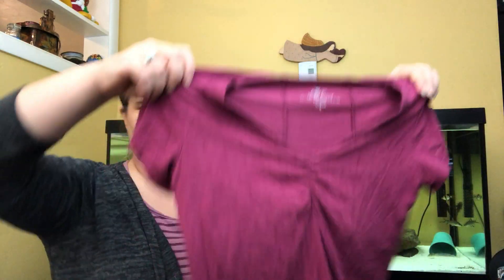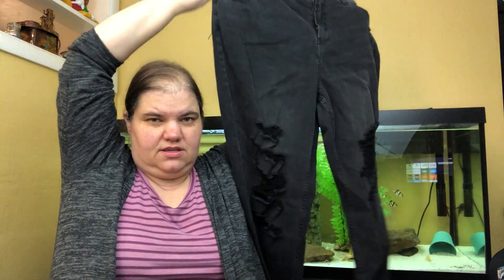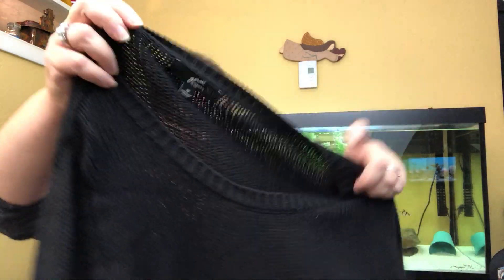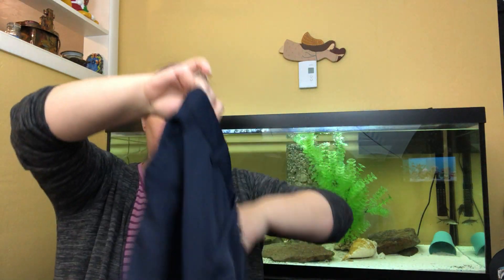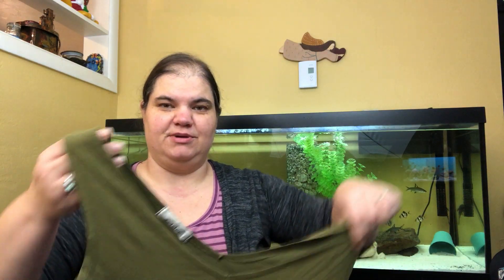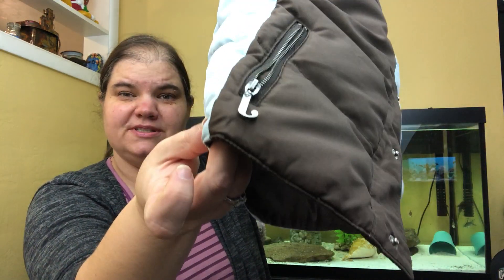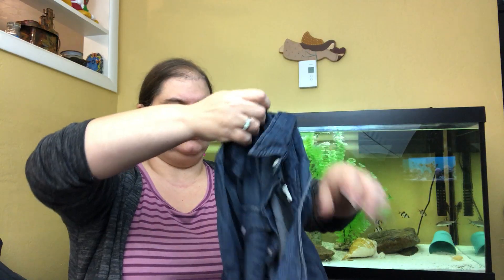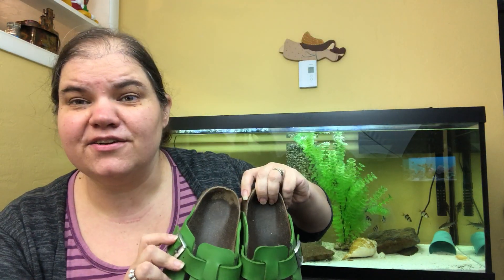Goodwill outlet haul to sell on ebay and poshmark etsy video part 2 IMG 7286 2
over 200 pounds of thrifted clothing and hard goods from the goodwill bins thrift store to resell online. All bread and butter items but bread and butter pays the bills.

after 15 years of reselling, I have settled into selling second hand clothing and its so fun! I'm brand new to youtube, come join me on this new experiment.